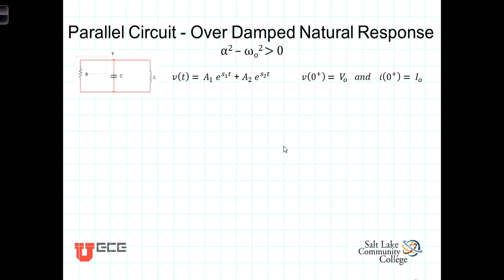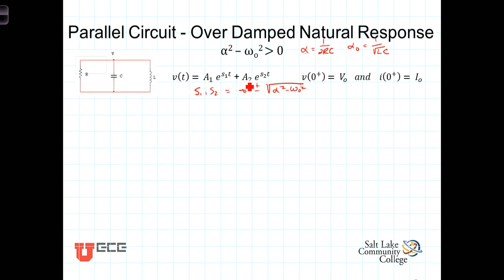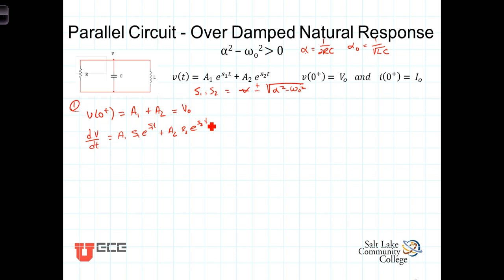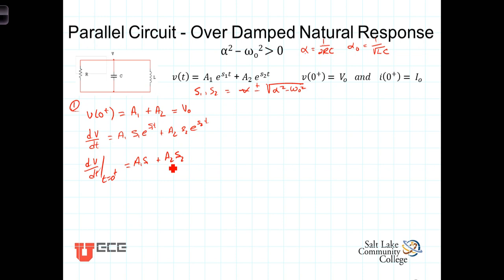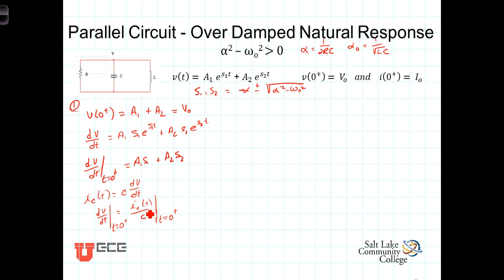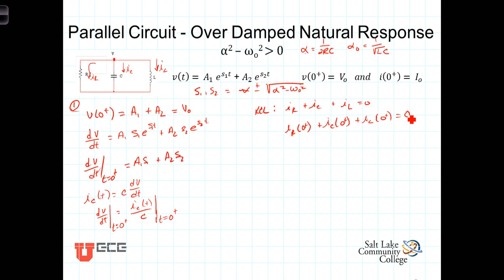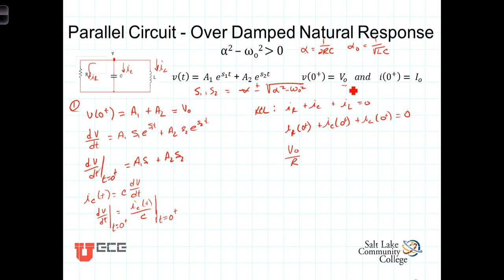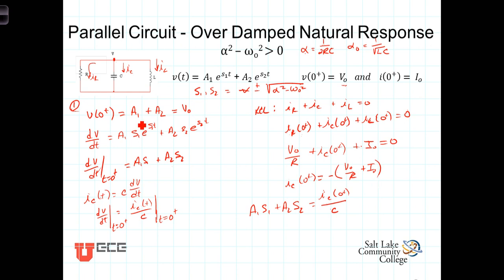L8 2 1Overdamped Parallel Natural Response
The natural response of an overdamped RLC circuit is presented.